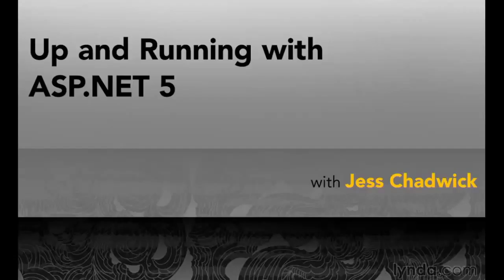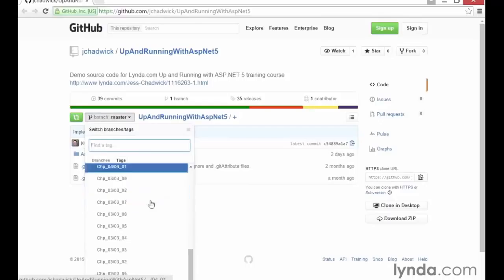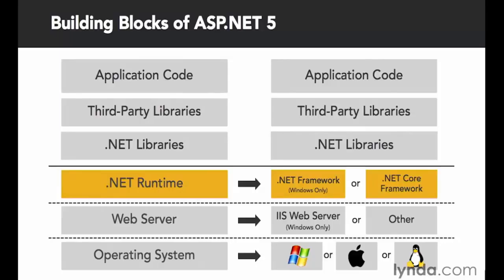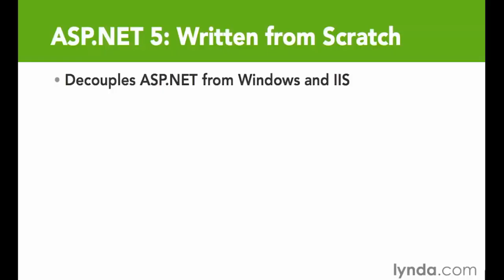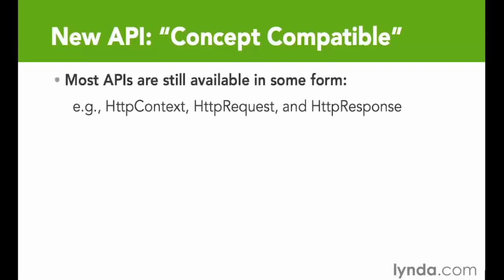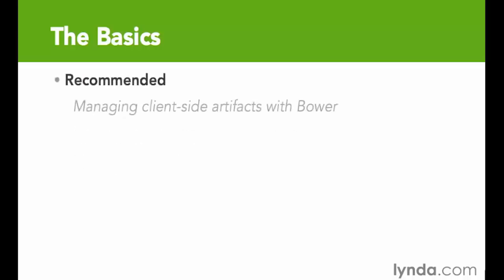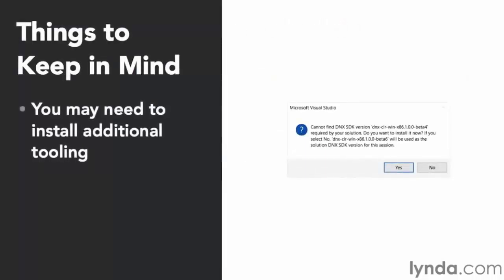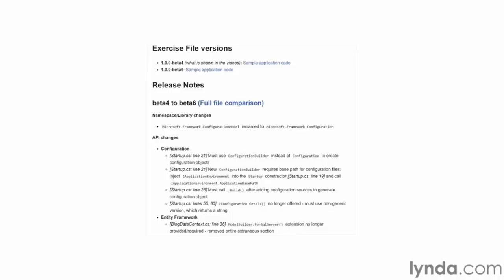ASP.NET 5 Tutorials for Beginners Introduction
In This Video You Learn more about  " MICROSOFT ASP.NET 5 ",
Whats New in ASP.NET 5 ?
* New Cloud Optimized, Cross Platform Version of .Net
* Single, Aligned Web Stack
* Modern Web Development Experience
* New Configuratuin Api
* First Class Support for Dependency Injection

:- * Web Development
* Html
* Java

* .Net Framework
* C#
* Object-oriented Development

Building Blocks of ASP.NET 5
* Application Code
* Third PArty Libraries
* .Net Libraries
* .Net Runtime
* Web Server
* Operating System

Many Automation Tools Available
* NPM
* Bower
* Grunt
* Gulp
Working With Beta Version
For More Please Watch all videos are uploaded in our channel

Hope You Learn Very Well